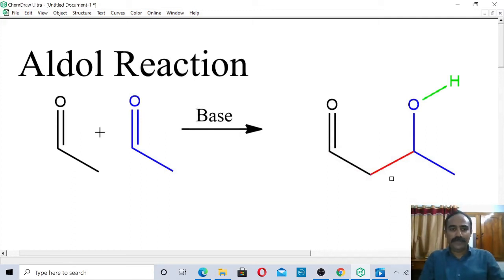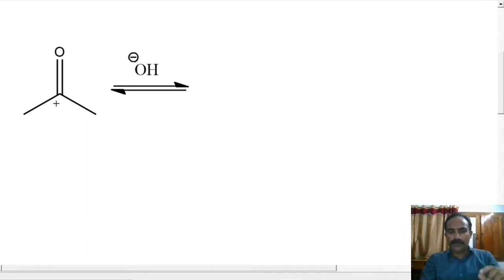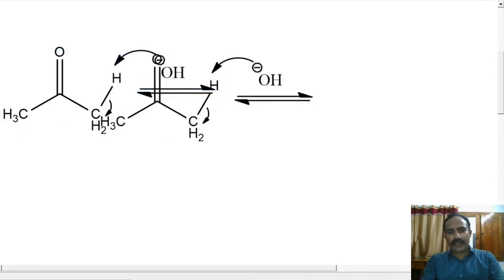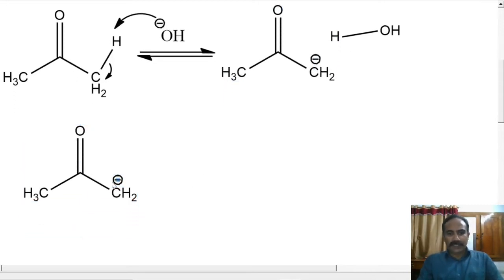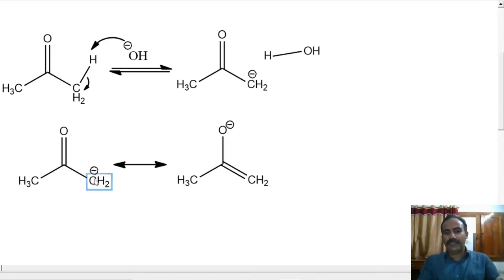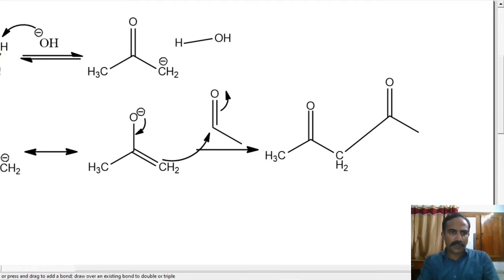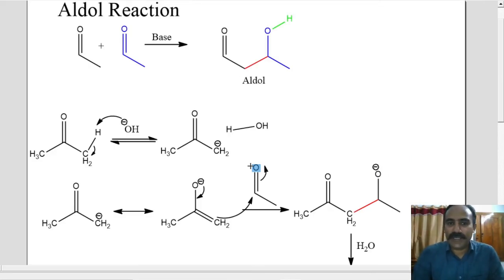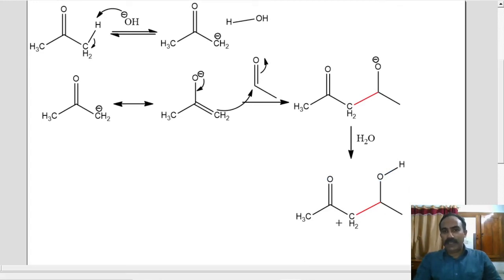Aldol Reaction (Base catalysed) Mechanism (English)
Language: English
Mechanism of Base catalysed Aldol Reaction